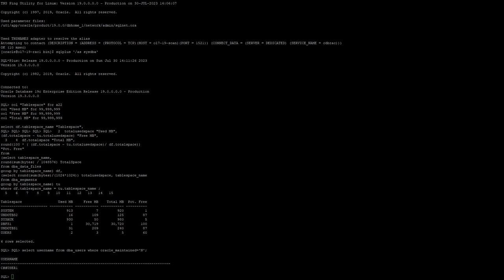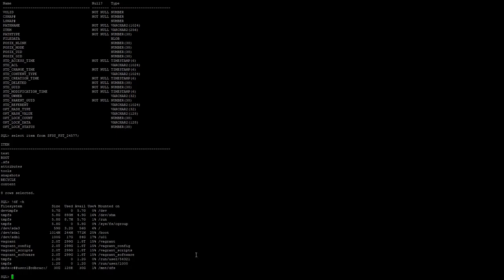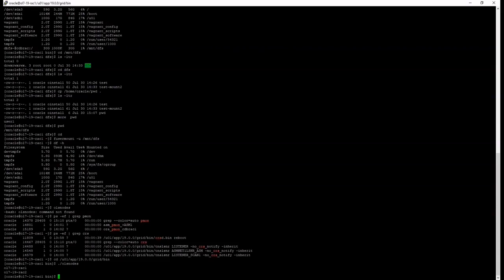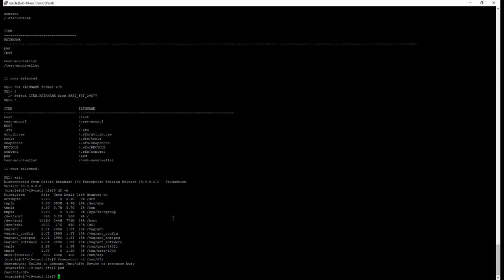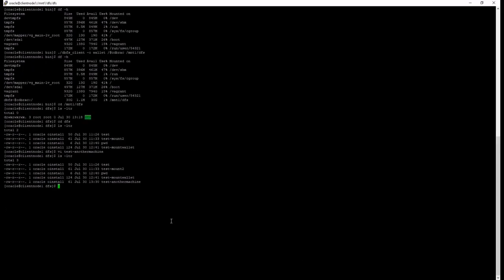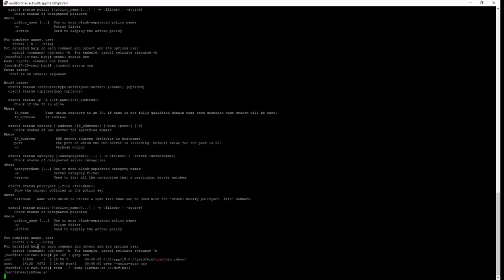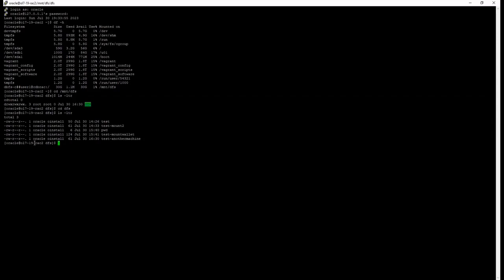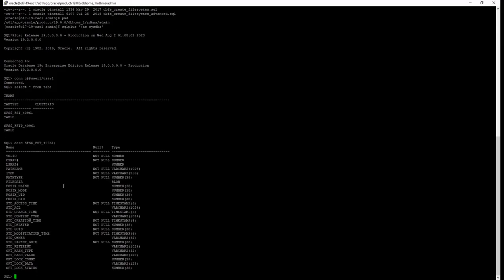What is Oracle DBFS (Database File System) and its implementation steps?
What is Oracle DBFS
How to mount and unmount a DBFS directly by providing password
How to mount and unmount a DBFS by providing the password in a file
How to mount and unmount a DBFS by storing the user credentials in a wallet

What OS packages are needed to mount DBFS, and installing them on a RAC cluster node
Mounting DBFS on a client machine

Setting up the database user for DBFS